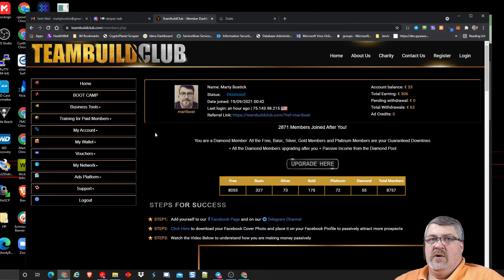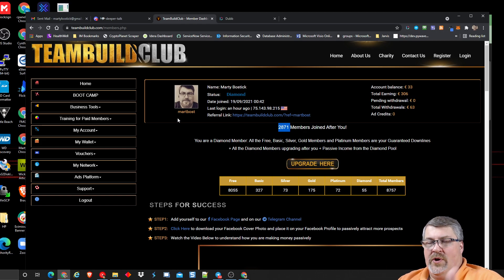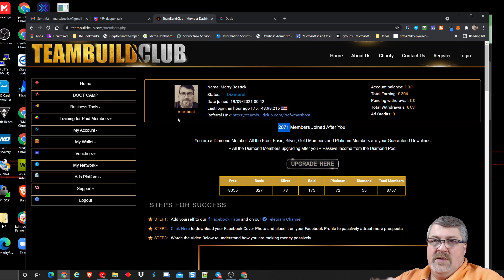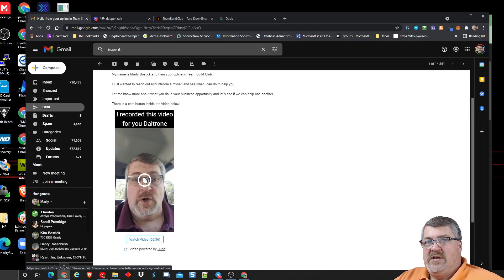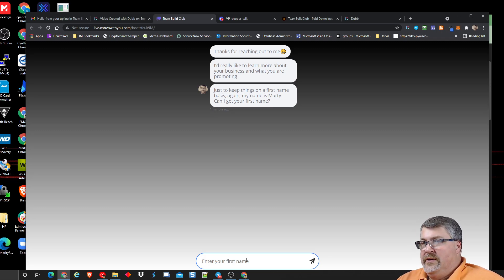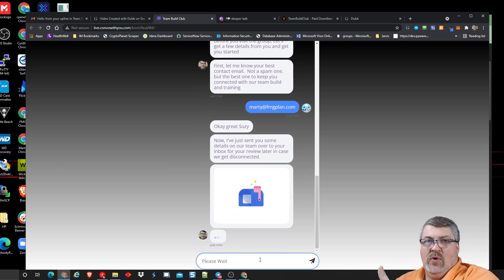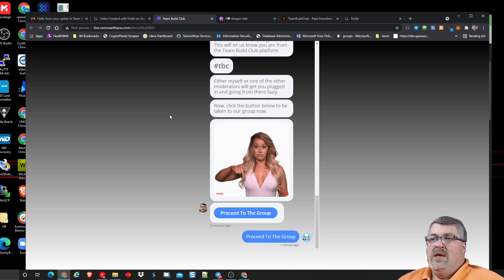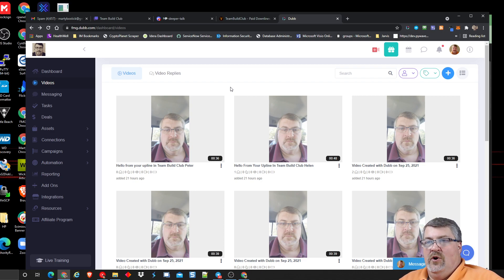Team Build Club Training And How To Contact The Leads You Receive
If you aren't already a member of our Team Build Club organization, use this link to join a team member now

WOW! Team Build Club (or TBC) is on fire gang.  Our team is growing like crazy.  I just checked and we are about 5 levels deep now with our team building.

Members are GETTING PAID on all those levels and we are promoting this platform like gangbusters.

In this video, I show you EXACTLY how I work these leads to build trust and rapport with them.

I can't stress this enough to you all...DO NOT PITCH an opportunity to these leads on first contact.  Build the relationship with them first.  The rest comes later.